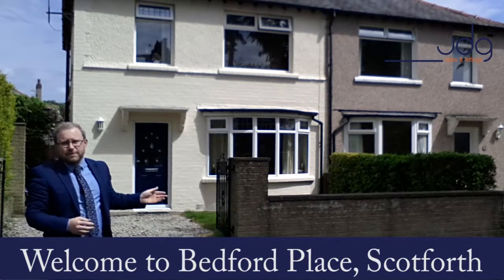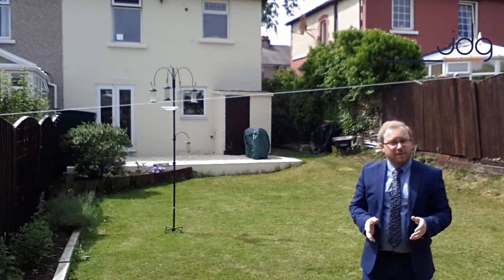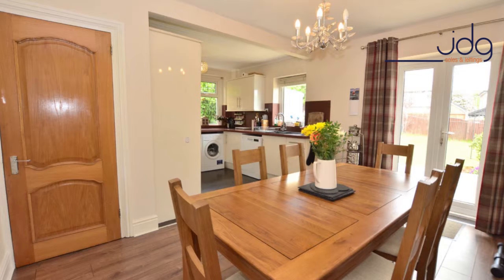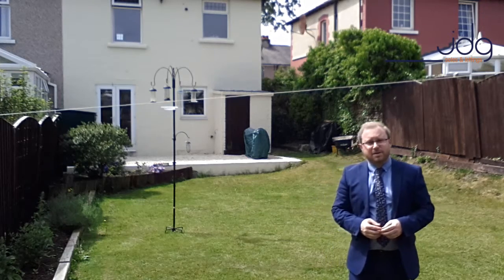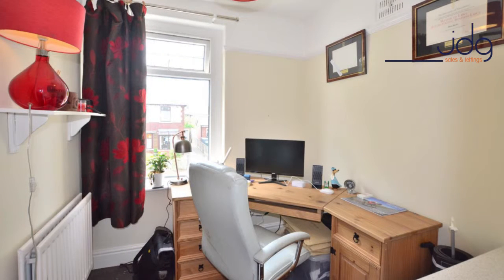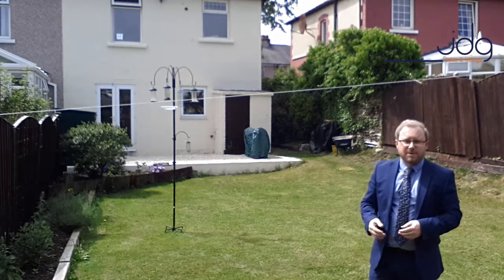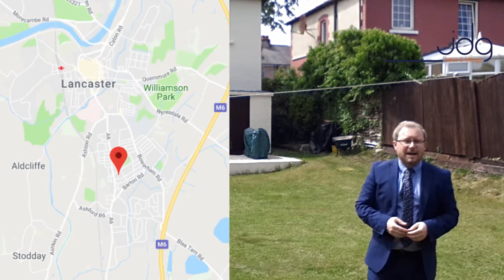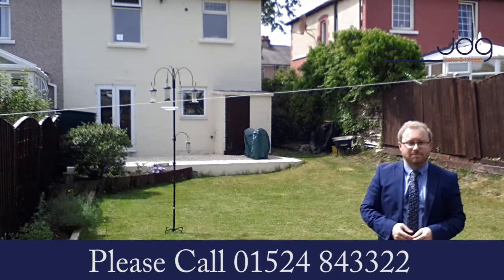Welcome to Bedford Place, Scotforth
Darren shows you around Bedford Place in Scotforth. This home is beautifully presented throughout, we love the multi-fuel stove in the living room, really creating that homely feel! The open-plan living to the rear of the home is great for families and those who love to entertain.

If you would like to book a viewing then please do give us a call on 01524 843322